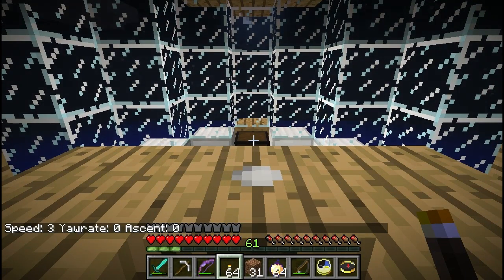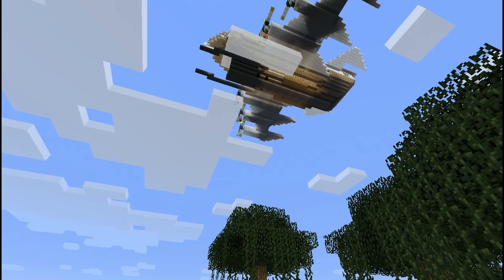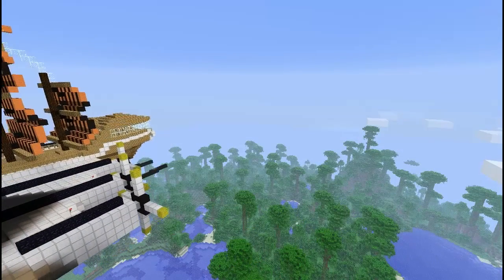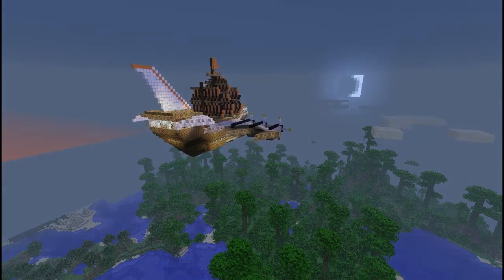Minecraft - Behind the scenes [10] 49-51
It looks like three videos, but it's really seven.